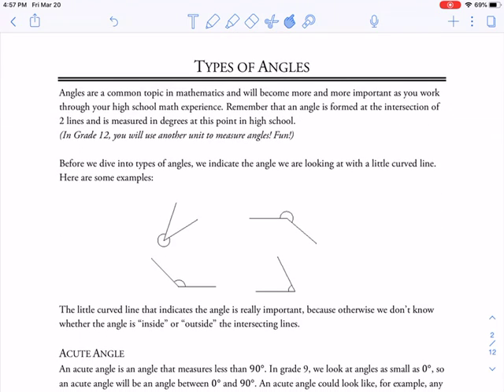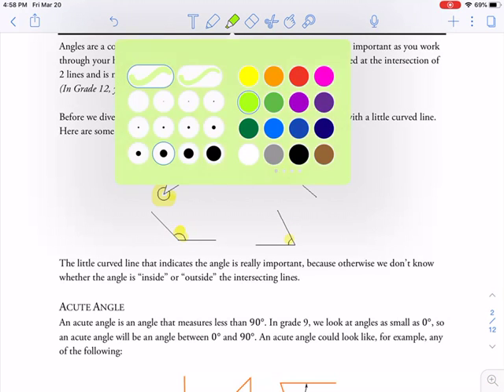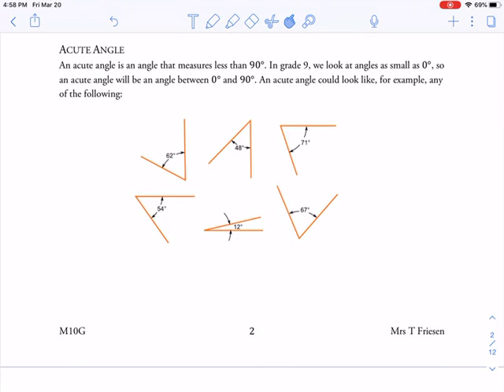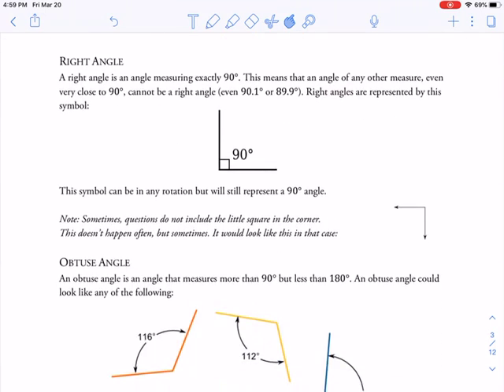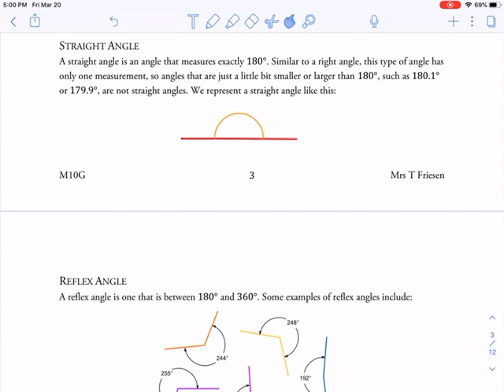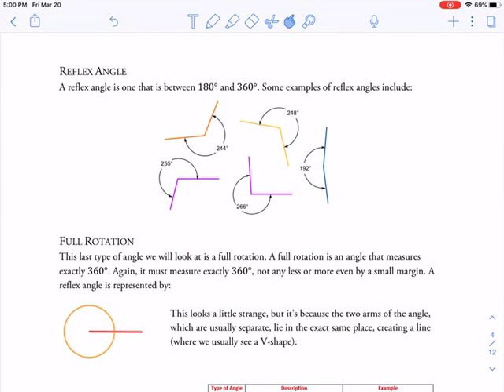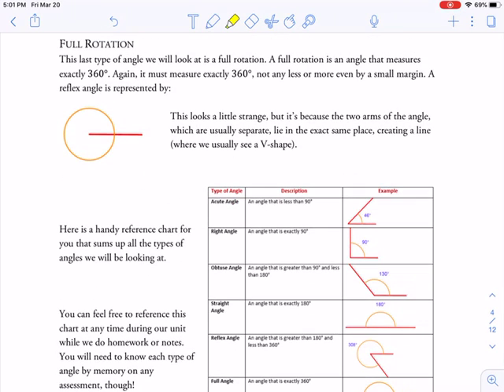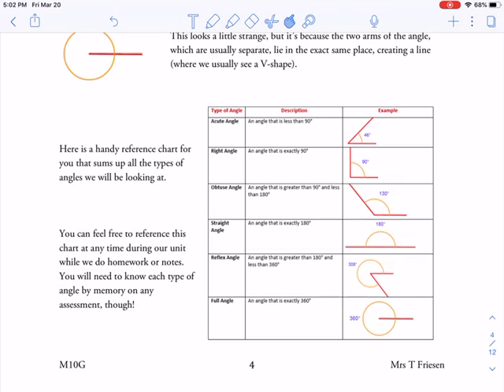10 Essential Math Unit 5 Types of Angles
This is the first lesson in the Unit 5 (Angles) booklet.